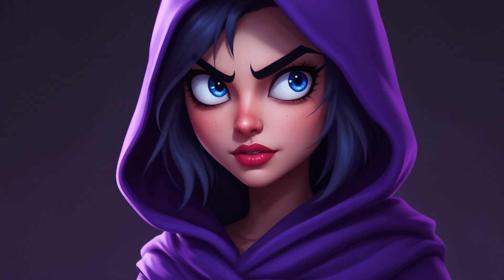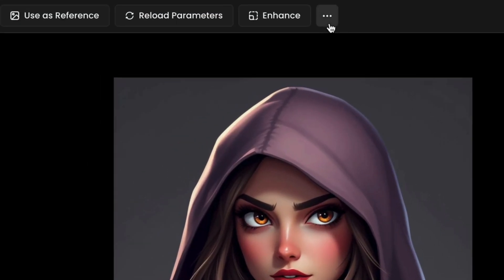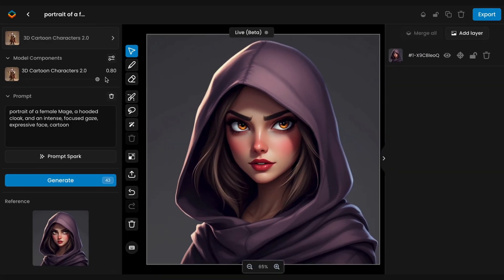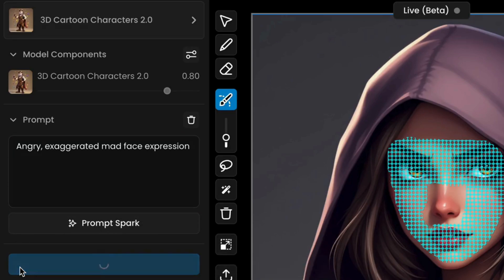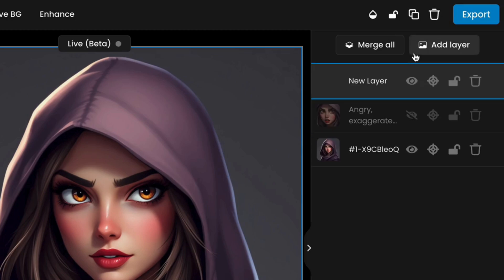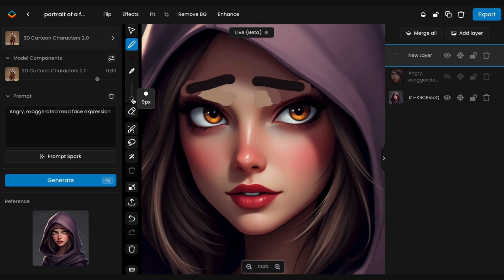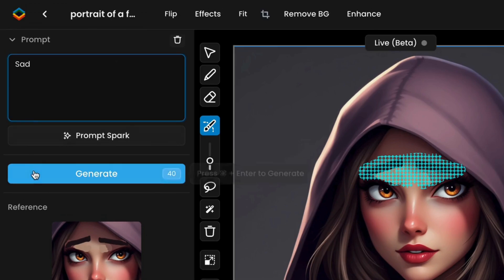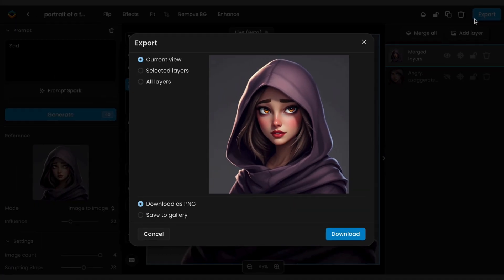Modify Facial Expressions in Scenario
In this tutorial, we walk you through the steps to modify your character's facial expressions using Scenario Retouch, with two methods: one without sketching and one with sketching for precise control.

Learn how to apply masks, adjust prompts, and enhance your images to create the perfect expressions—whether it's sad, happy, or anything in between!

Timestamps:
0:00 Welcome to the Tutorial
0:03 Introduction to Changing Facial Expressions
0:13 Two Methods: Without and With Sketching
0:20 Selecting and Editing Your Visual
0:26 Using the Canvas Interface
0:31 Loading the Original Prompt and Model
0:42 Method 1: Changing Expressions Without Sketching
0:43 Applying a Mask and Using Prompts
1:15 Method 2: Changing Expressions With Sketching
1:27 Adding a Layer for Non-Destructive Editing
1:33 Matching Tones for Consistency
1:44 Masking and Refining Prompts After Sketching
1:55 Adjusting Image-to-Image Influence
2:07 Generating and Selecting Results
2:19 Finalizing and Merging Layers
2:23 Exporting Your Edited Asset
2:34 Experimentation and Tips
2:35 Explore More Tutorials
2:39 Thanks for Watching